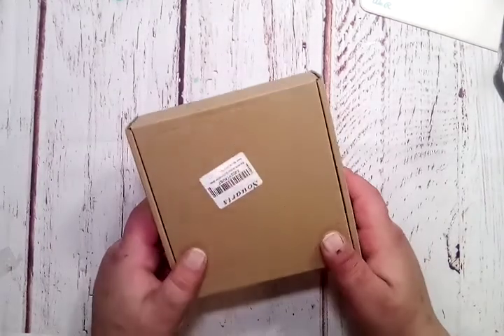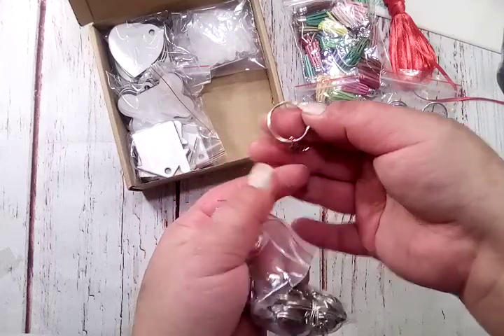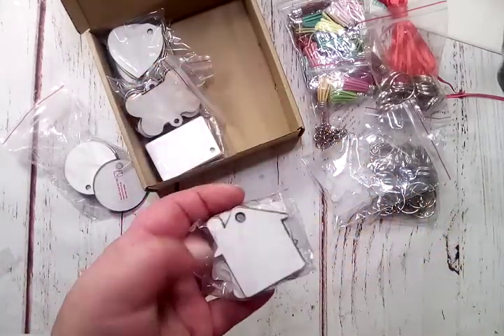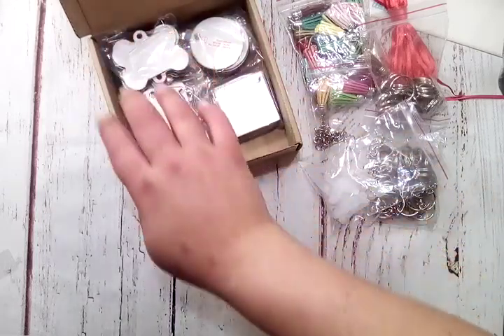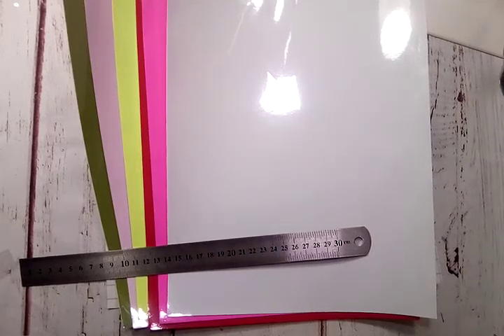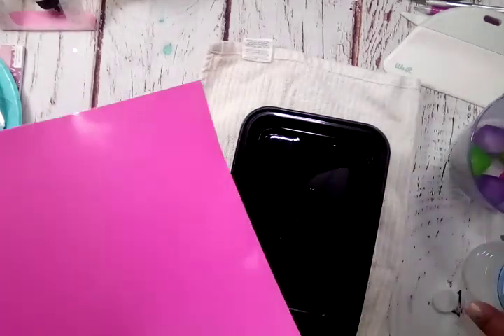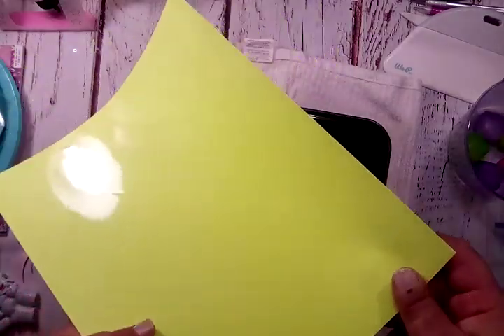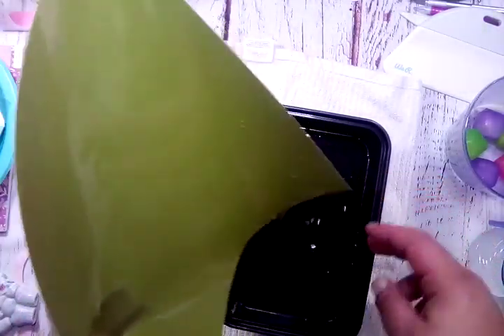COLOR CHANGING VINYL IN ACTION! • Souarts Product Share • Unboxing •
Hello my crafty friends! Thanks so much for stopping by! Check out this great kit of sublimation blanks AND this super awesome color changing vinyl from Souarts! Here is the link to grab yours!

🤳 Sublimation blanks kit

🤳Color changing vinyl

Kayla Posten
25305 Pompano Dr.
Elberta, AL
36530